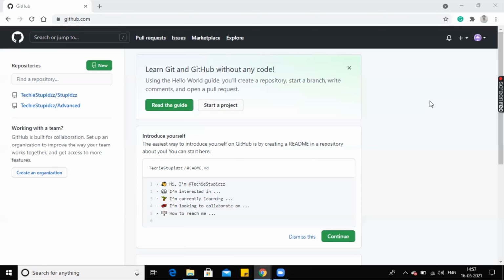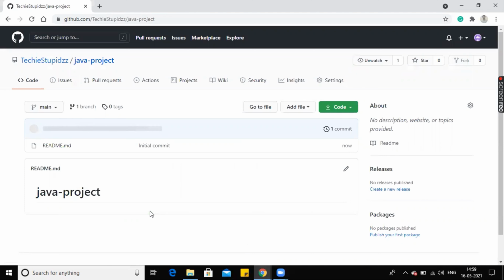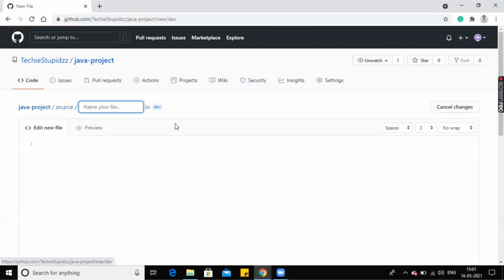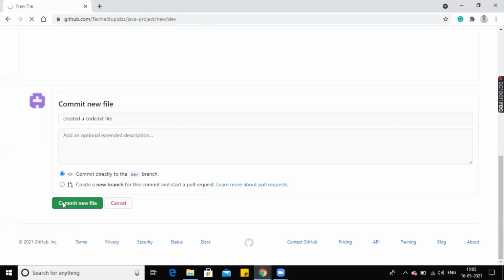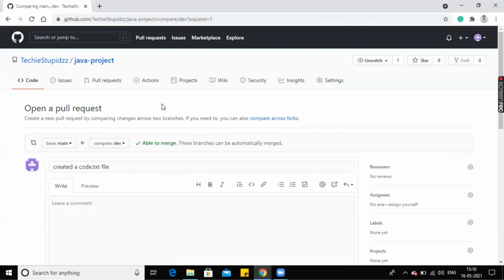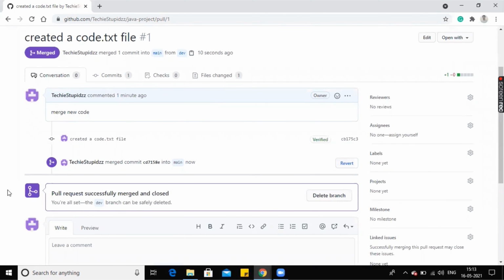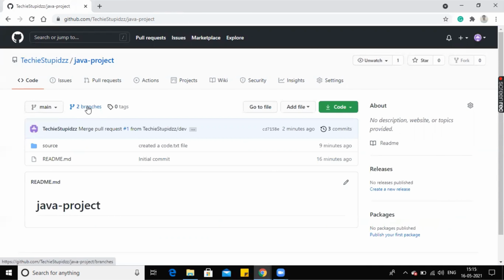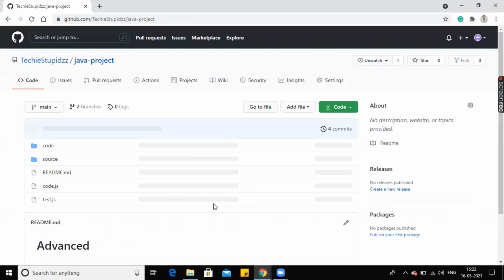Learn GitHub in 10 minutes | GIT & GitHub for Beginners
Github tutorial in 10 minutes. Learn GitHub to manage your code versions. If you have a query drop a comment.